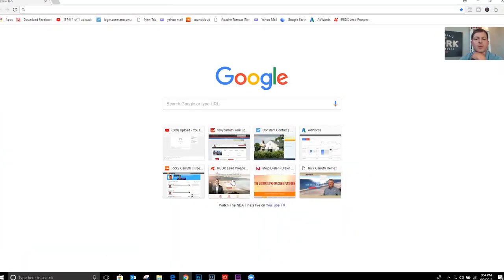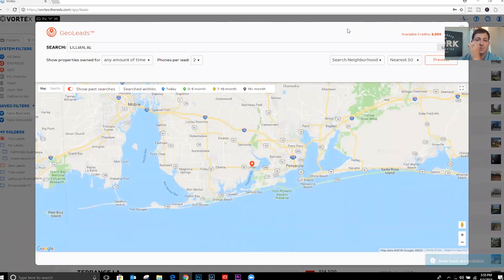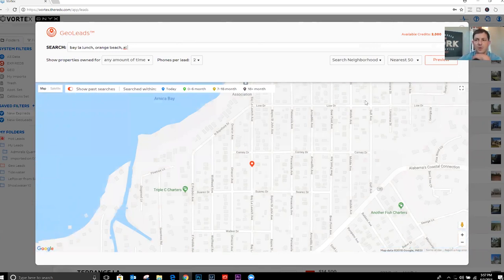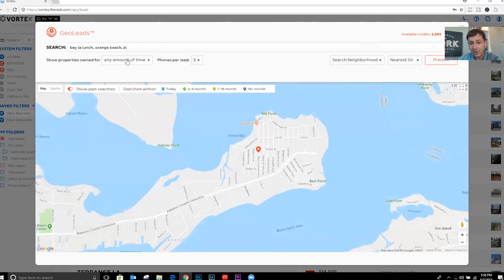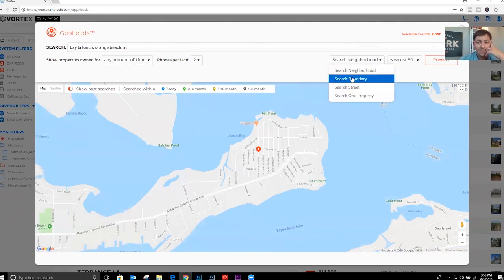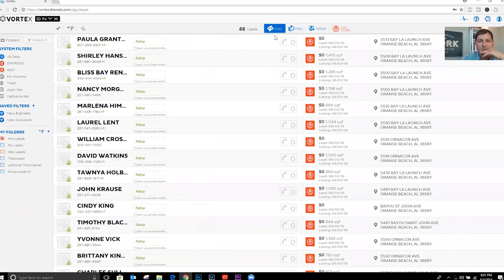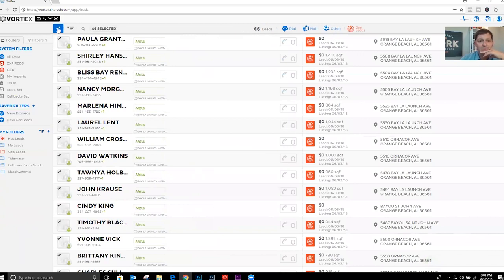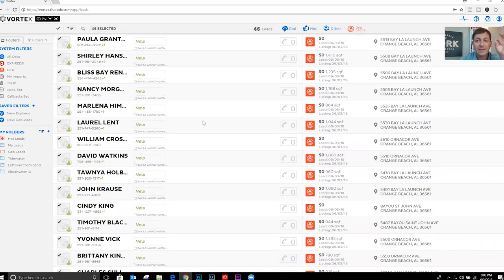How to Find Property Owners Phone Numbers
Download all my free real estate scripts and the 60 Day Challenge for real estate agents in the free courses HOW TO FIND REAL ESTATE LEADS USING REDX

Learn how to find phone numbers for property owners using REDX GEO LEADS. This is the best quality of phone numbers I have found. I have been cold calling for over 16 years selling real estate.

***REDX DISCOUNT***Find owners phone numbers (cell numbers too) with a click of the mouse using Redx's Geo Leads and call them using their Storm Dialer...This is the best quality phone numbers I have found, and I have tried everything. Its just $49 a month...
Redx will waive the $150 start-up fee if you sign up

Get my entire real estate playbook including my script for free

Later,
Ricky